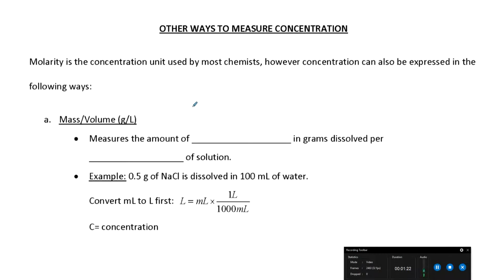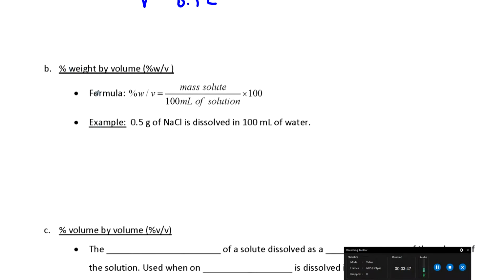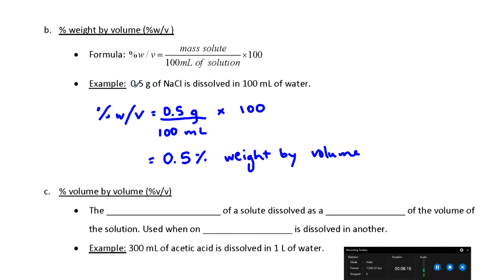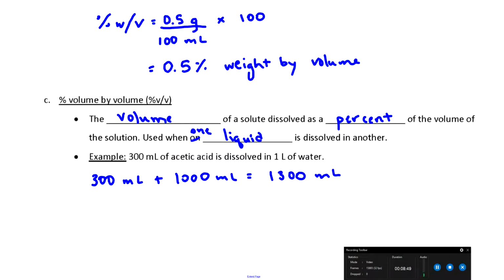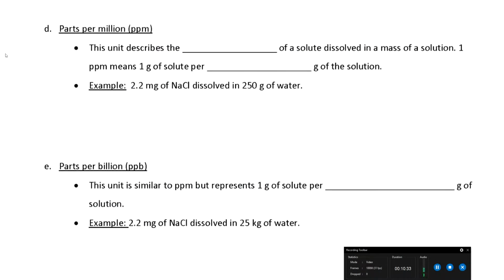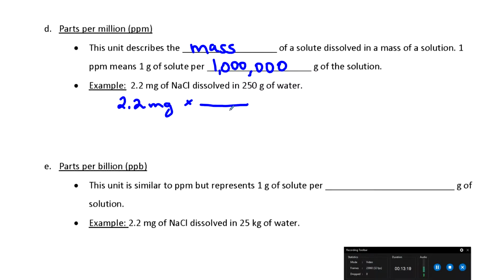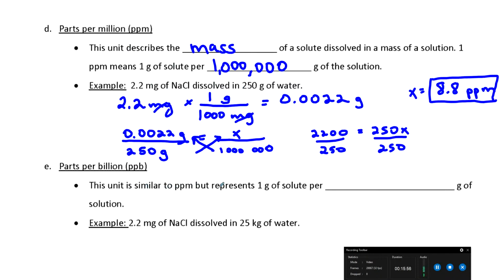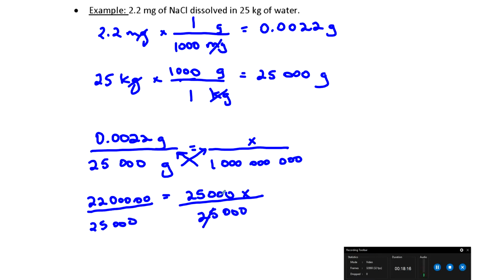Other Ways to Measure Concentration Video